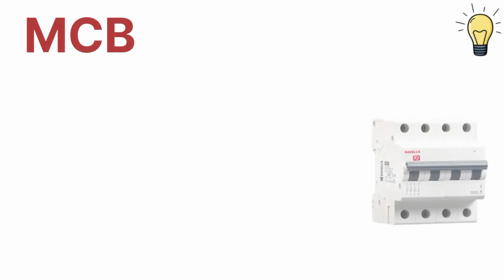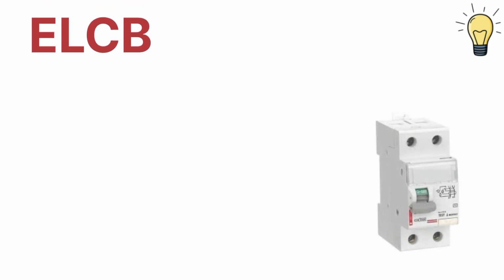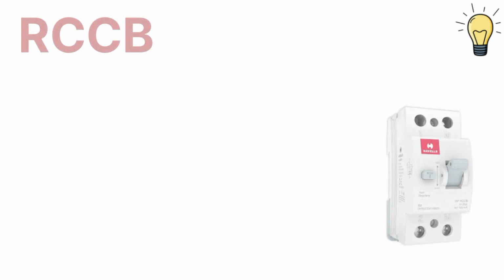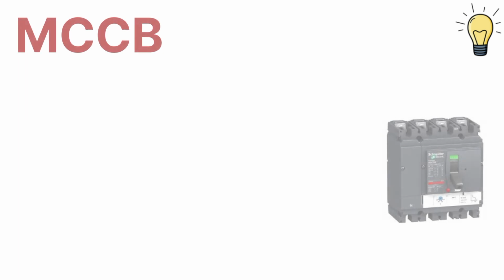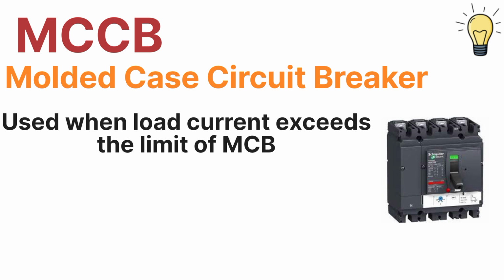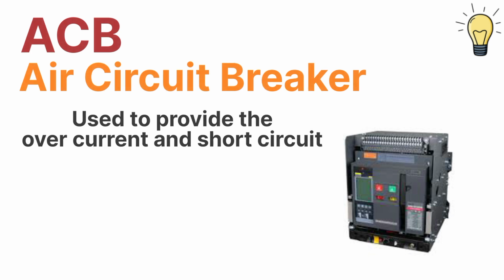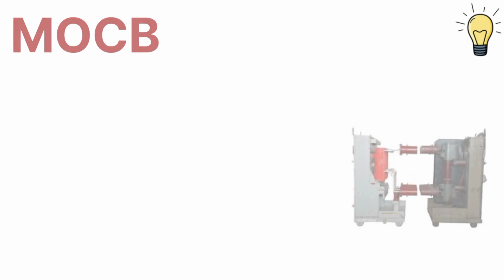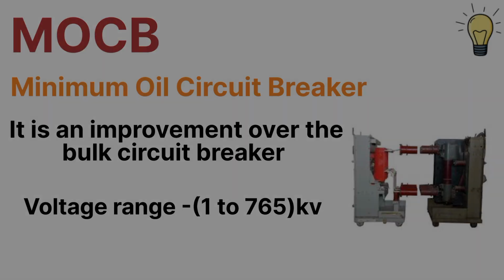Types of Circuit Breakers and their Use || MCB RCCB MCCB ELCB ACB VCB MOCB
What do you mean by MCB?
What is MCB MCCB and Rccb?
What is MCB in house wiring?
Where is a type MCB used?
What is a 32 amp MCB used for?
Why is MCB used?
What is a 20 amp MCB used for?
What is 16 amp MCB used for?
What is the range of MCB?
What are the units of MCB?
Which MCB is best for AC?
What is MCB and its types?
Which MCB is used in home?
What is ACB?
What is tripping current in MCB?
How do you size a MCB?
Why do MCB fail?
Why MCB is better than fuse?
How do l turn off MCB?
Can MCB be repaired?
What is ELCB Working principle?
What is ELCB or RCCB?
Is ELCB and MCB same?
of?
Can ELCB work without earthing?
What is the range of ELCB?
Is ELCB better than MCB?
Why does ELCB trip at 30mA?
ELCB?
Which MCB is required for AC?
Does ELCB protect from overload?
What does ELCB stand for Mcq?
What is one application of ELCB?
Which is better ELCB or MCB?
Is ELCB mandatory?
Is ELCB important?
Is ELCB mandatory in India?
Where should ELCB be placed?
What is the disadvantage of ELCB?
Why is ELCB tripping?
What is the maximum rating of ELCB?
Does ELCB protect from lightning?
What is better than ELCB?
Can ELCB prevent fire?
ls ELCB necessary for water heater?
What is ELCB in geyser?
home?
 India?
leakage?
Is RCCB necessary for home?
Why is RCCB connected after MCB?
Can RCCB prevent electric shock?
Which RCCB is good for home?
RCCB?
RCCB?
100mA?
What is a RCCB used for?
What is RCCB and how it works?
RCCB?
What is RCCB vs MCB?
Can we use RCCB without MCB?
Why MCB is used before RCCB?
together?
Where is RCCB required?
Is RCCB required for home?
What is the tripping limit of RCCB?
What is a MCCB used for?
What is MCCB and MCB?
Rccb?
What is MCB MCCB and RCB?
Why is RCCB used?
Which is better MCB or RCCB?
What is ELCB and RCCB?
Should I use ELCB or RCCB?
What is RCB full form?
What is RCB full in electrical?
What is the principle of MCCB?
Which type of MCB is used in home?
What are the 4 types of MCB?
Which MCB required for 1.5 ton AC?
What is ACB and its types?
What is the use of ACB and VCB?
Where do we use ACB and MCCB?
Which relay used in ACB?
Why is ACB used?
What is the working principle of ACB?
What are the main parts of the ACB?
What are the features of ACB?
What are the parts in ACB breaker?
How many relays are in ACB?
What is ACB safety?
How is ACB rating calculated?
What is the maximum ACB limit?
How many amps is an ACB?
What is the current capacity of ACB?
What are the sizes of ACB?
What is under voltage in ACB?
ACB?
Which type of relay is used in?
What isa 12 V relay used for?
substation?
What are the 2 basic types of relays?
substation?
Which relay is used for AC and DC?
Which relay used in AC?
Why DC is used in relay?
Which relay controls AC?
What is a VCB used for?
Why is VCB used in HT line?
Which is better ACB or VCB?
What is current range of VCB?
VCB?
Which gas is used in VCB?
What size panel is 11kV VCB?
What is the VCB rating for 33kv?
Which relay is used in VCB?
How is VCB size calculated?
MCCB?
What is the voltage of MCCB?
What is the range of ACB Ampere?
What is the amp range of MCB?
What is the size range of MCB?
What is mocb?
breaker?
oil circuit breaker?
Edo ACB?
What is MDO type of ACB?
What is the range of current in ACB?
Which air is used in ACB?
What is the voltage range of ACB?
How many types of ACB are there?
What is 11 kV VCB?
VCB?
What are the different types of ACB?
protection?
position of ACB?
circuit breaker?
and Bocb?